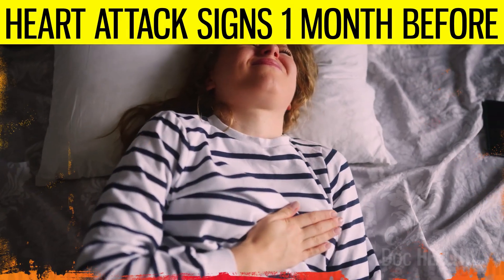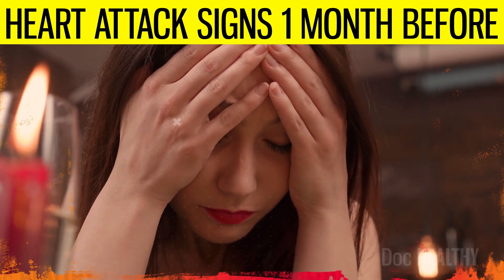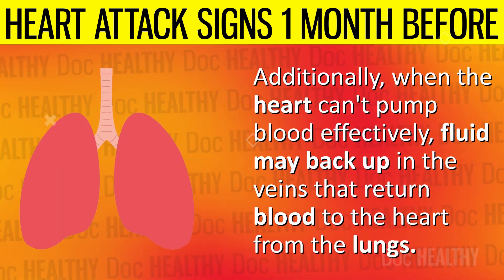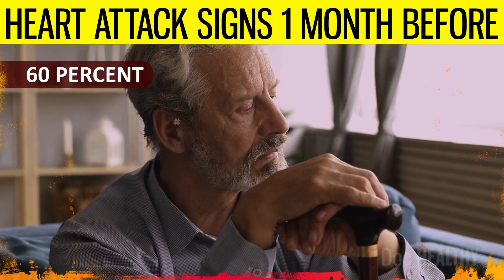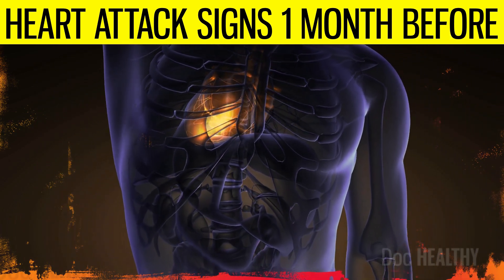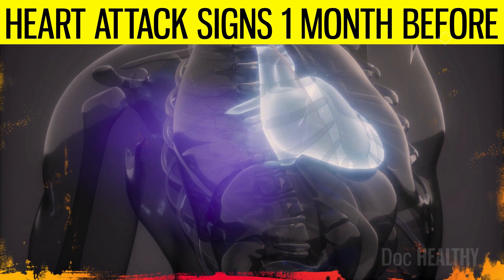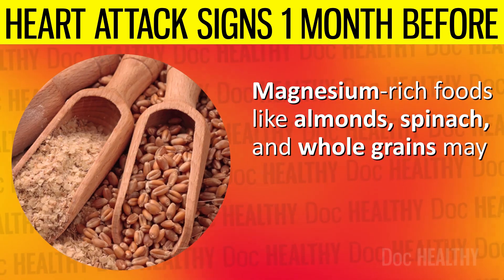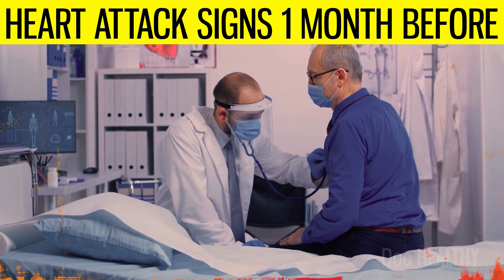10 WARNING SIGNS Of A Heart Attack 1 Month Before It Happens - DETECT EARLY!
In the United States, one heart attack occurs every 40 seconds.

A heart attack, medically known as myocardial infarction, occurs when the flow of oxygen-rich blood to a section of the heart muscle is severely reduced or blocked. But why does that happen?

The most common cause of heart attacks is Coronary Artery Disease. It develops when the major blood vessels that supply the heart with blood, oxygen, and nutrients become damaged or diseased due to cholesterol-containing deposition or inflammation.

Spotting the early signs of a heart attack and getting prompt treatment is crucial and may save a person’s life.

In today’s video, we will delve deeper into the 10 symptoms of a heart attack that you need to be aware of to protect your heart from danger.

⌛Timestamps:
⏱️ Intro - 0:00
⏱️ Chest Discomfort or Pain (Angina) - 01:07
⏱️ Fatigue - 02:13
⏱️ Shortness of Breath - 03:14
⏱️ Indigestion, Nausea, or Stomach Pain - 04:14
⏱️ Anxiety or Rapid Heart Rate - 05:19
⏱️ Dizziness or Lightheadedness - 06:23
⏱️ Sweating - 07:32
⏱️ Pain in the Shoulders, Neck, Jaw, or Arms - 08:43
⏱️ Irregular Heartbeat - 09:40
⏱️ Sleep Disturbances - 10:56
⏱️ Smoking - 11:54
⏱️ Poor Diet - 12:08
⏱️ Lack of Physical Activity - 12:20
⏱️ Excessive Alcohol Consumption - 12:35
⏱️ Chronic Stress - 12:48

✍️ Summary:
Chest Discomfort or Pain (Angina)
When the coronary arteries are narrowed, the blood flow becomes restricted. During increased demand, this restriction may lead to ischemia, where parts of the heart muscle are temporarily deprived of oxygen, causing the characteristic pain or discomfort known as angina.

Fatigue
When related to heart conditions, fatigue is not just simple tiredness; it's a symptom indicating that the heart is not pumping blood efficiently. When the heart cannot pump blood effectively, vital organs and muscles do not receive enough oxygenated blood to function properly. This lack of oxygen means that the body's cells cannot produce energy efficiently, leading to an overall feeling of exhaustion and weakness, as the body is essentially operating on a low battery.

Shortness of breath before a heart attack, medically termed dyspnea, arises from the heart's inability to pump blood efficiently, leading to poor oxygen distribution to the muscles and organs, including the lungs. As the heart's efficiency decreases, the lungs, which rely on a consistent flow of oxygenated blood, begin to struggle. They attempt to compensate by increasing their respiratory rate, hence the shortness of breath.

Indigestion, Nausea, or Stomach Pain
Indigestion, nausea, or stomach pain before a heart attack may be perplexing symptoms, often misleading patients and healthcare providers alike. The heart and the stomach share some of the same nerves for pain sensation. When the heart is deprived of oxygen, it sends out pain signals that the brain may interpret as originating from the stomach. This phenomenon is known as referred-to pain.

Anxiety or Rapid Heart Rate
Anxiety is a prevalent issue, affecting approximately 25 percent of individuals at some point in their lives. Notably, between 38 percent and 70 percent of individuals with congestive heart failure experience some level of anxiety. In fact, older adults tend to exhibit anxiety levels estimated to be 60 percent higher compared to those without such symptoms.

Additionally, research revealed that independently living women who are highly anxious are more likely to report cardiovascular symptoms.

Dizziness or Lightheadedness
In studies including 1,660 patients with cardiovascular conditions such as myocardial infarction, orthostatic hypotension, or syncope, vertigo was present in 63 percent of those experiencing dizziness. Additionally, vertigo was the exclusive form of dizziness in 37 percent of cardiovascular patients.

Sweating
The heart muscle struggles for oxygen during the onset of a heart attack; it sends signals of distress to the brain, which in turn releases adrenaline and other stress hormones. These chemicals prepare the body to face an imminent threat by increasing heart rate and blood pressure. One side effect of this adrenaline surge is the stimulation of sweat glands, leading to sudden, intense sweating. This reaction is the body's natural way of trying to cool down.